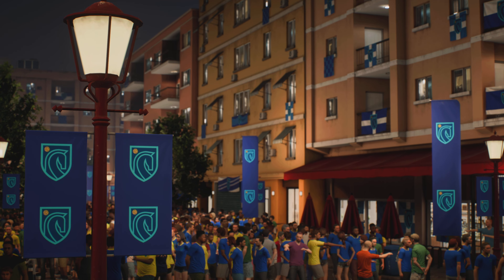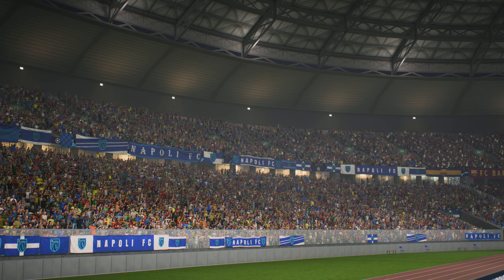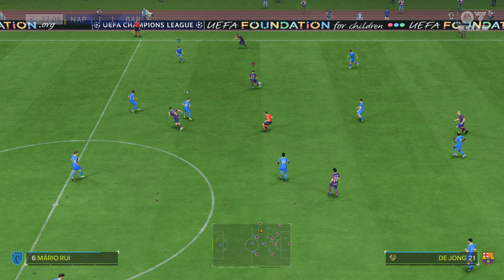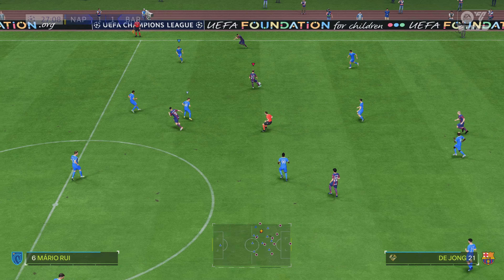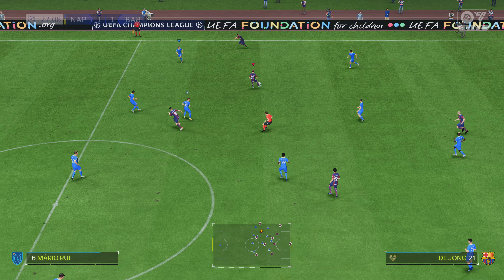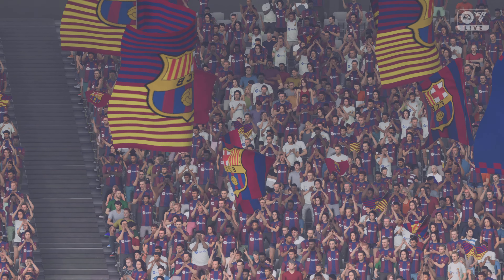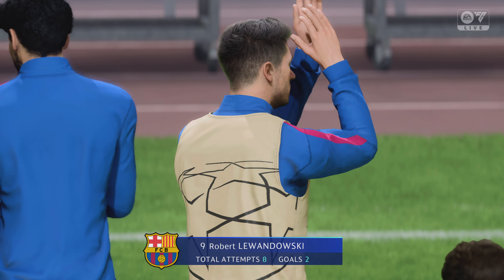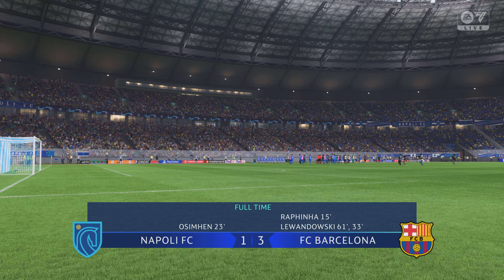UEFA Champions League RO16 | Napoli vs Barcelona 4K HDR Gameplay | PS5 EAFC 24